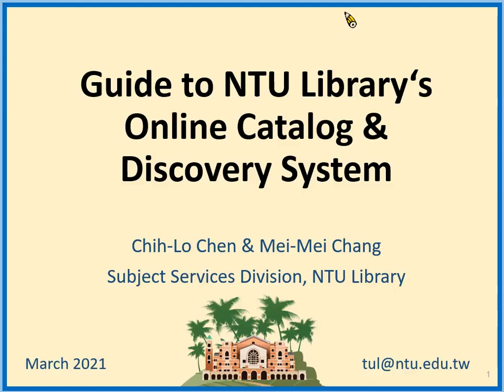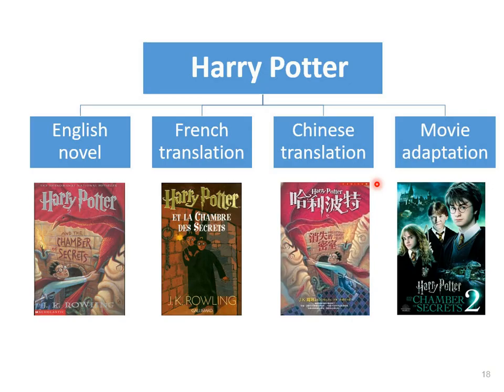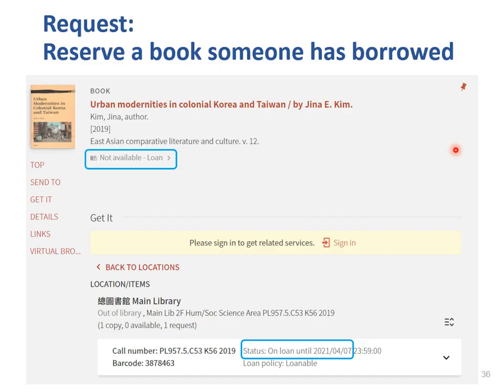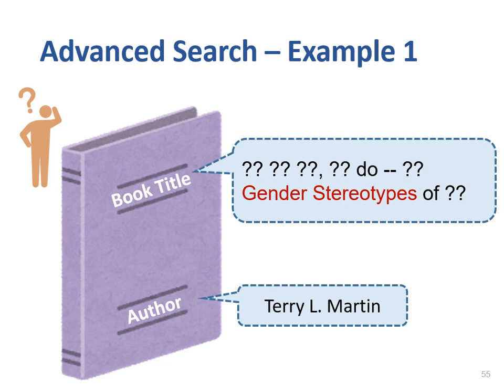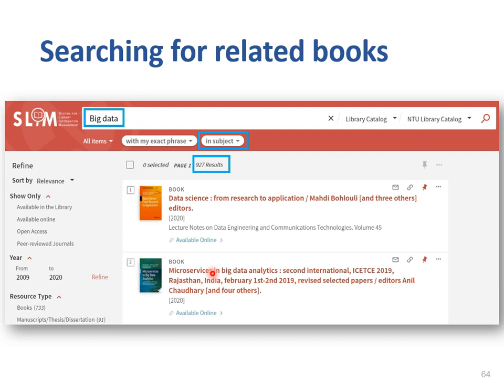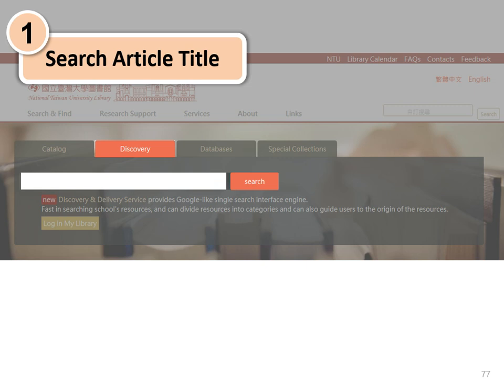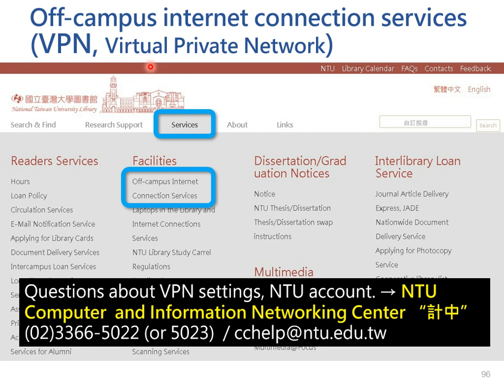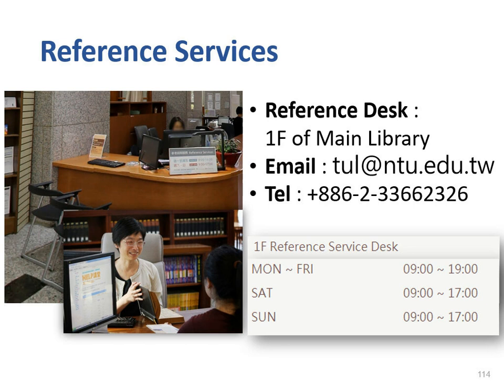Guide to NTU Library's Online Catalog and Discovery System [FIRST Workshop 20210331]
F.I.R.S.T. Workshop for International Students
The Online Catalog and Discovery System are NTU Library’s primary search tools. The Catalog is used to find books, journals, newspapers and audiovisual materials held by NTU library. The Discovery system is a larger search system. In addition to the content searchable by the Catalog, it also covers journal articles and open access resources. This session gives a brief overview of how to use these search tools to identify and locate resources relevant to your study and research, including using advanced search, limiting search results and using other search functions to optimize your search result. Through this session, you will learn how to make better use of NTU library’s resources and strengthen your basic research skills.

Instructors: Chih-Lo Chen(陳芷洛), Mei-Mei Chang(張媺媺) / Subject Division, National Taiwan University Library

00:00:00  Open speech
00:00:30  Introduction to SLIM (System for Library Information Management)
00:01:31 【Part 1】How to search in NTU library
00:01:36   NTU Library’s Website
00:03:01   How do I search for books in NTU library?
00:04:35   How can I tell which are e-books, and which are printed books?
00:05:33 【Part 2】Refine your search results
00:05:41   Can I limit my searches to books written in French?
00:07:43   How to find a DVD/CD in 4F Multimedia Service Center?
00:08:49 【Part 3】How to renew & request
00:09:05   Loan Regulations
00:09:59   How to renew the books which I have borrowed?
00:11:27   If the book is checked out by someone, may I request it online?
00:12:50   Check your email address
00:14:09   How to request the dissertations & theses from "ASRS Service Center" ?
00:16:02 【Part 4】Optimize your search results
00:16:29   Refine by filters
00:16:42   Advanced Search
00:21:53   Topic Searching
00:25:38 【Part 5】“Catalog” and “Discovery” in SLIM
00:25:48   What is the difference between “Catalog” and “Discovery”?
00:28:19   How do I search for articles in SLIM?
00:32:35   How to use the databases which NTU Library has purchased?
00:35:31 【Part 6】Other features that might help you
00:35:43   How to export the reference to EndNote?
00:37:15   How to save my favorite items in SLIM?